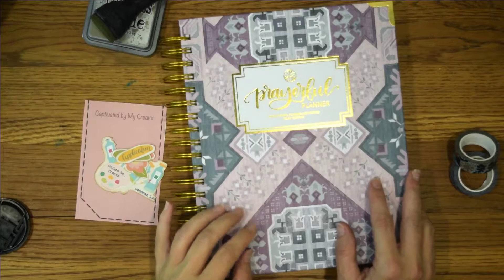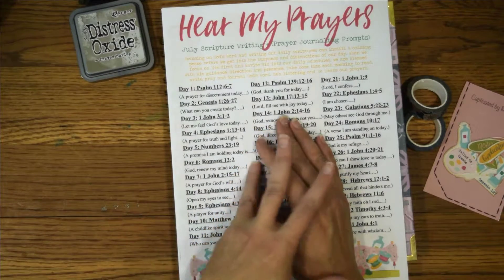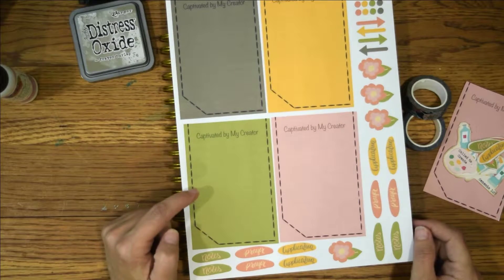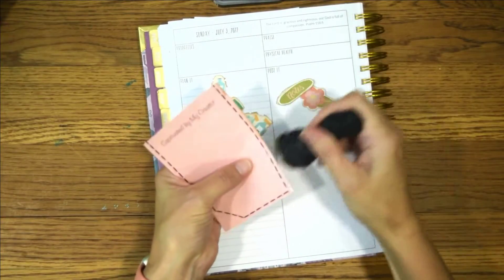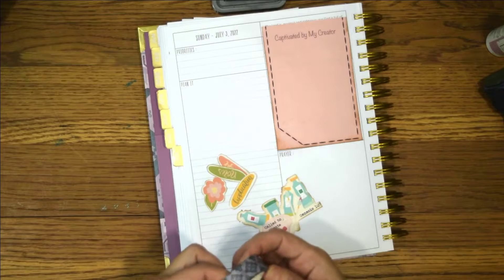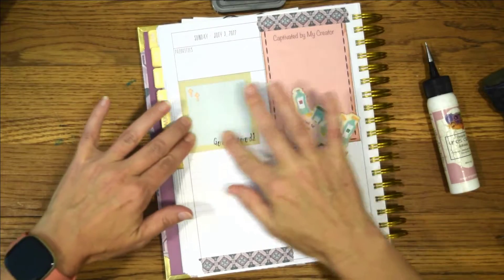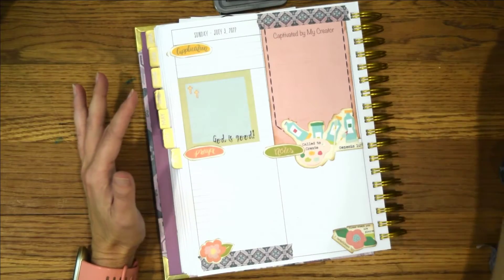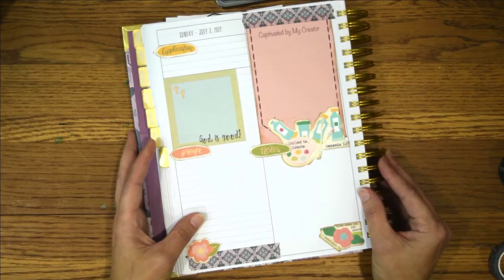Prayerful Planner July Scripture Writing Page Decoration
Today we are going to create a page for the July Prayerful Planner Scripture Writing Challenge that they have going on this month. I am using their freebies that are offered in their group, as well as one that I created using the same color palette.
We are working in the Daily Prayerful Planner, but you are welcome to use whatever journal or paper that you have. You could even make your own journal using some of the videos that I have created.
I share at the beginning of the video the supplies that I am using, feel free to grab those from the links below or just work with what you already have!

Facebook Page: (1) Growing Your Faith | Facebook
Facebook Group: (1) Growing Your Faith One Page at a Time | Facebook

Supplies that I love:
Art Glitter Glue
Frayed Burlap Distress Ink
My favorite Pens

Prayerful Planner:
Here is the planner I use: Daily Planner - "UNDATED" Budding Branches – Prayerful Planner
Post-It notes: Prayerful Planner Sticky Note - Set #1
Washi: Washi Tape - Flourish – Prayerful Planner
Prayerful Planner Facebook Group: (2) PrayerfulPlanner.com Community | Facebook